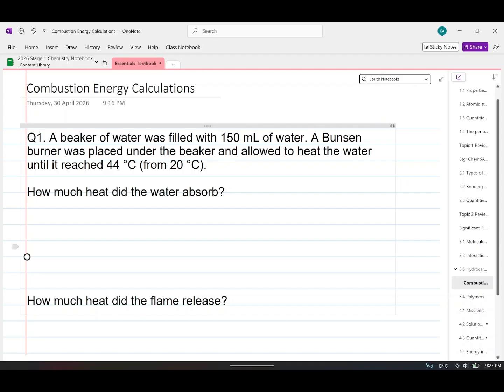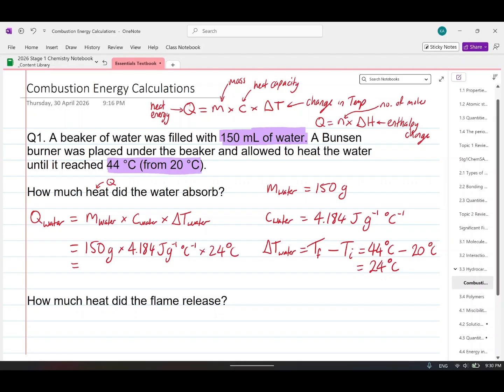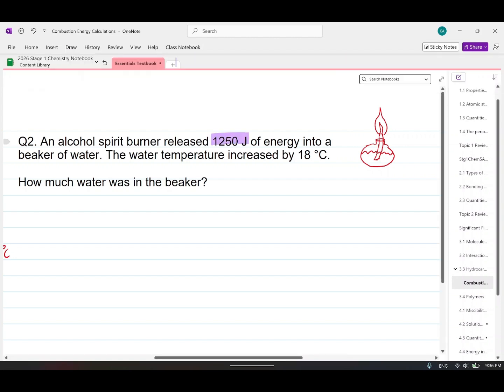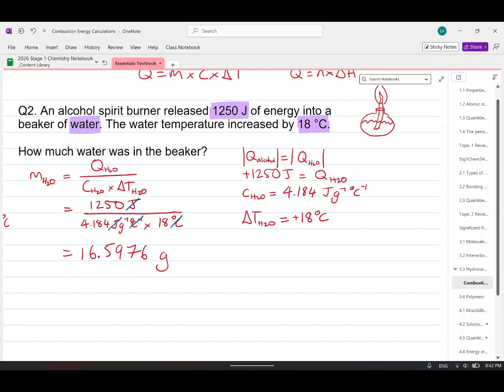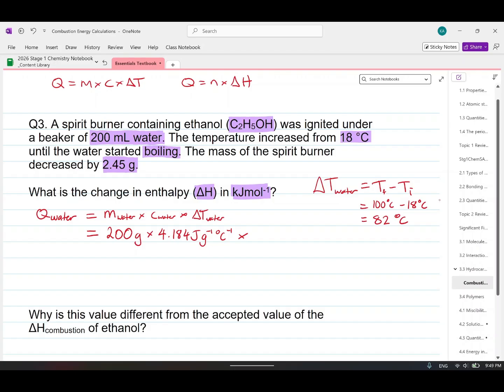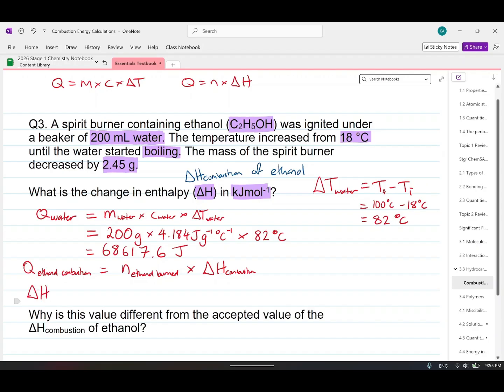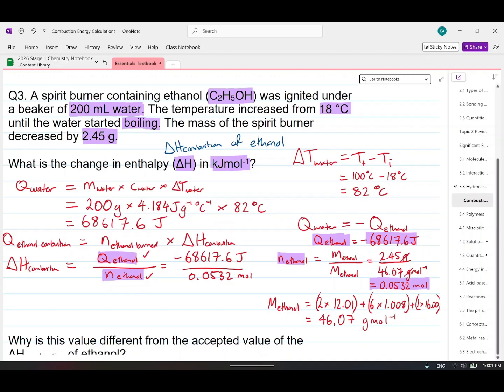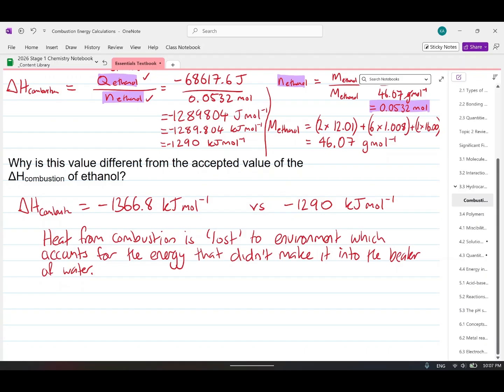Stage 1 Chemistry - Combustion Energy Questions